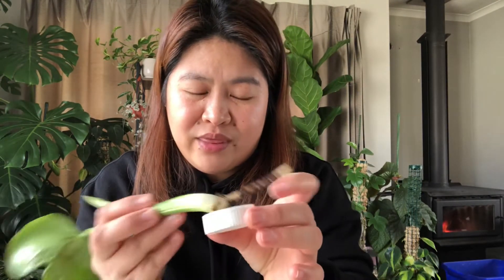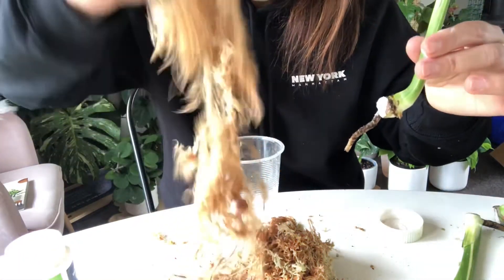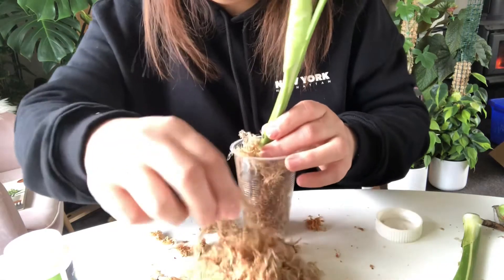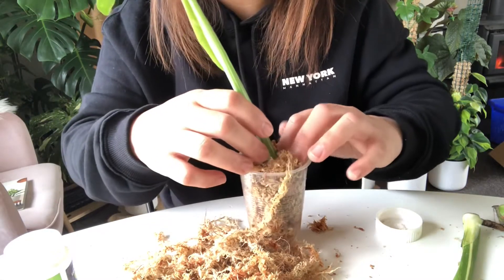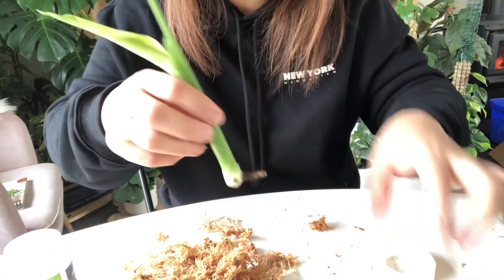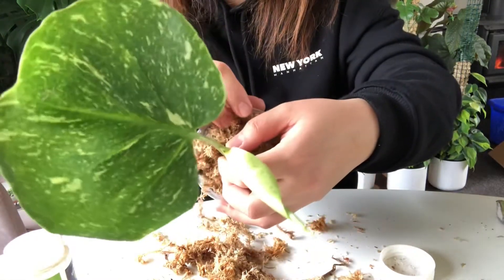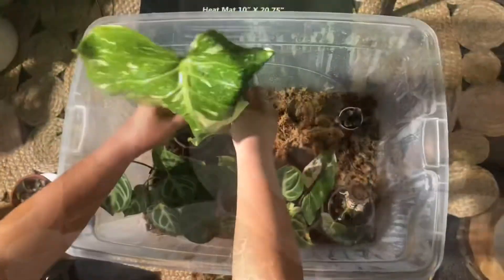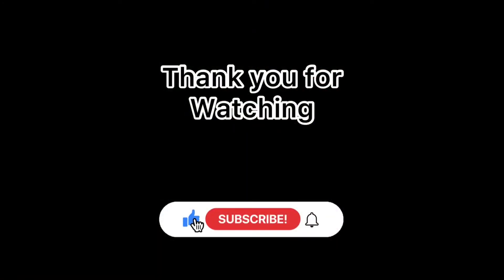Monstera Thai Constellation|| How to propagate the cuttings and the method i use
On this vlog guys just wanna share my tips on how to propagate monstera thai constellation and the medium im using